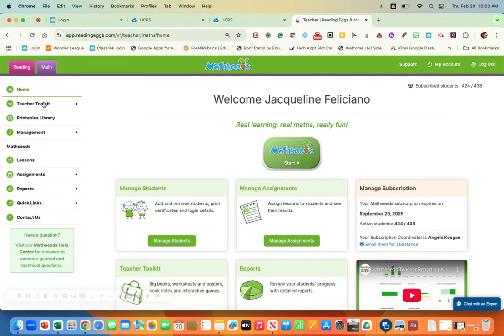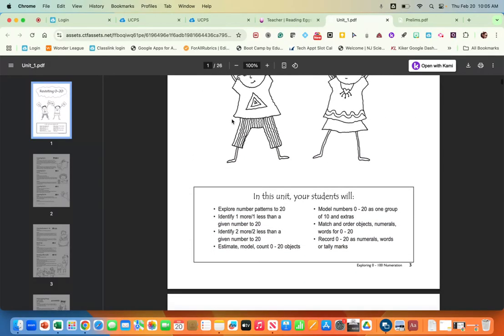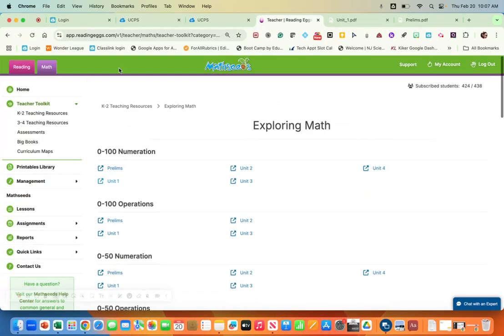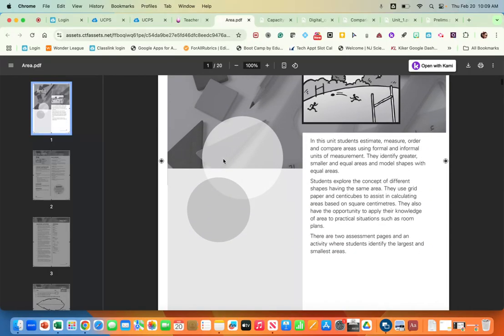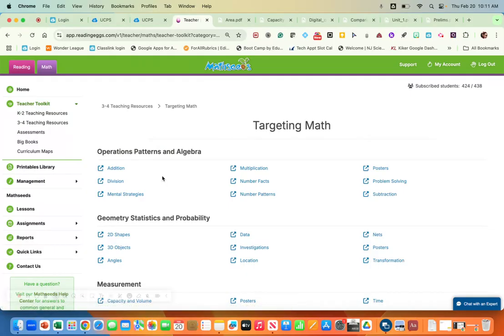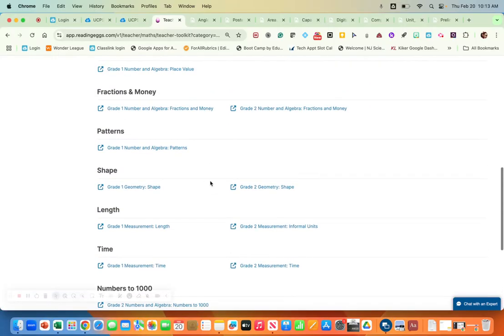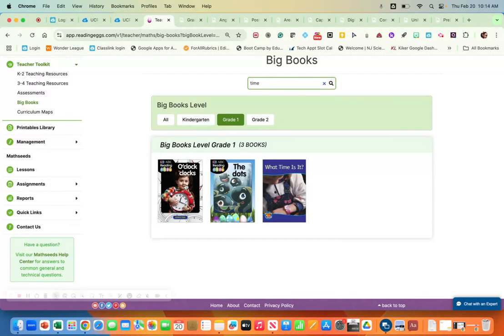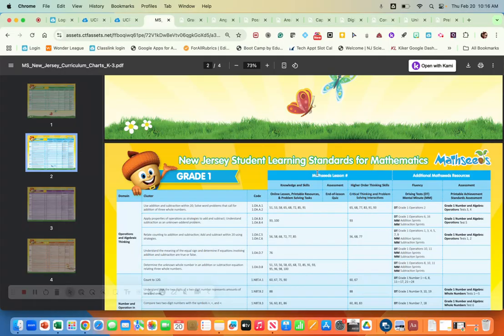Supporting Students Skill Deficiencies using the Teacher Toolkit Resource in MathSeeds